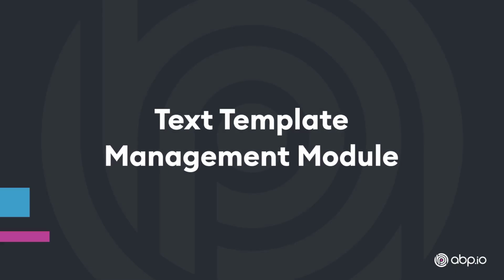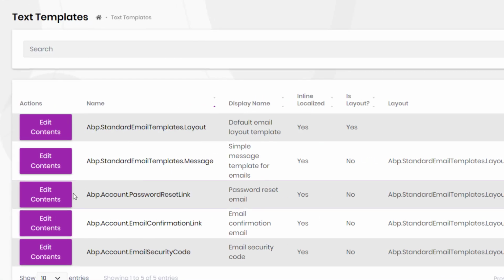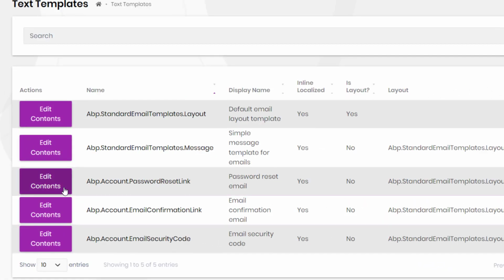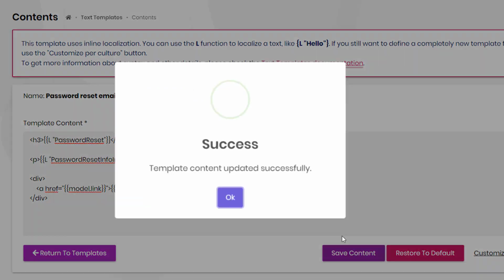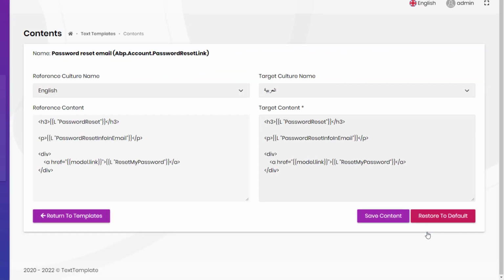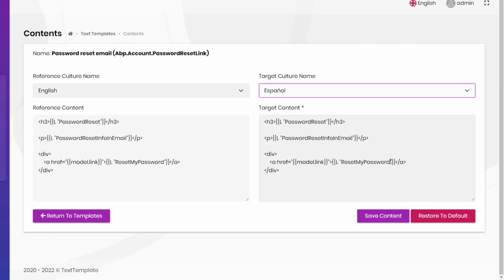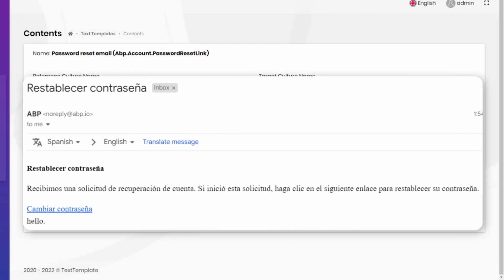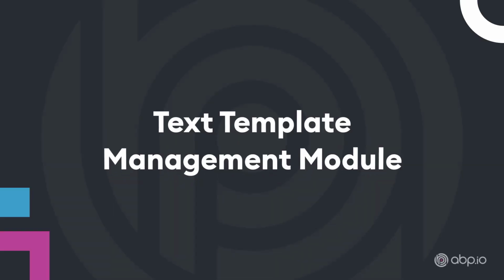ABP — Text Template Module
ABP — Text Template Module provides the ability to update or translate the text templates in your application. You can use the Text Template module wherever text is shown like e-mail content, the web page content or SMS content.